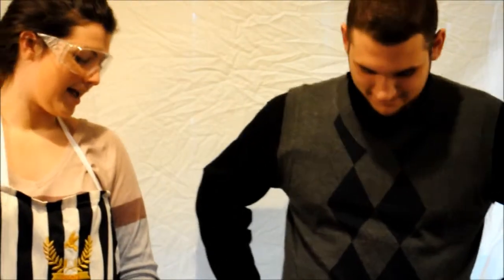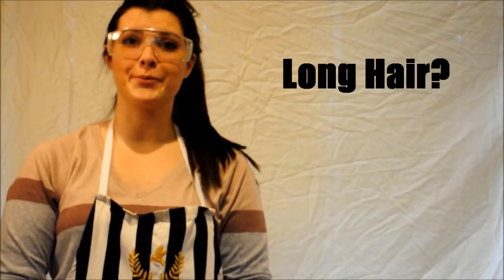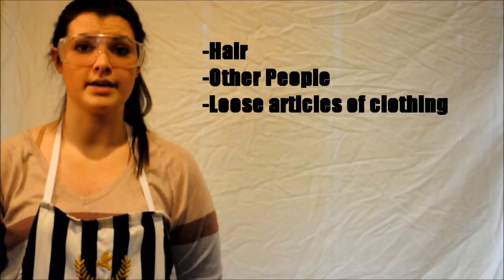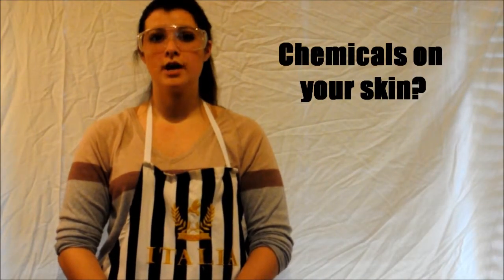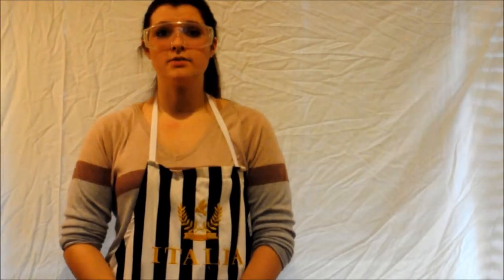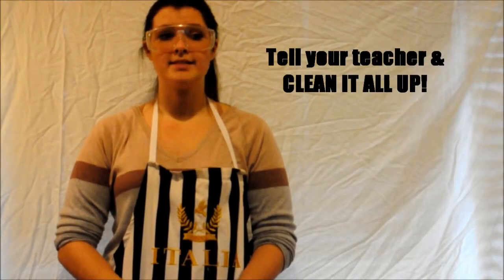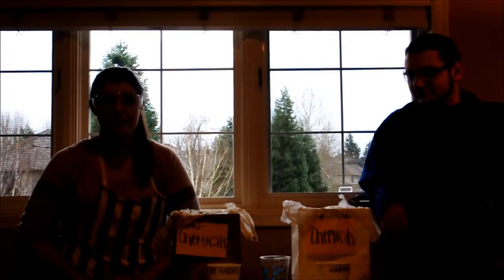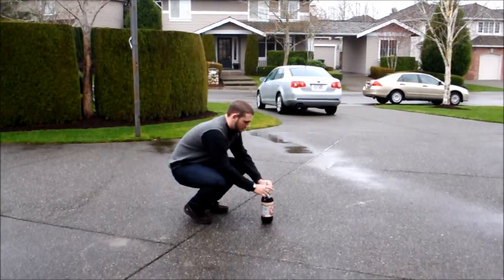Paloma extra credit video ehs michael and elise